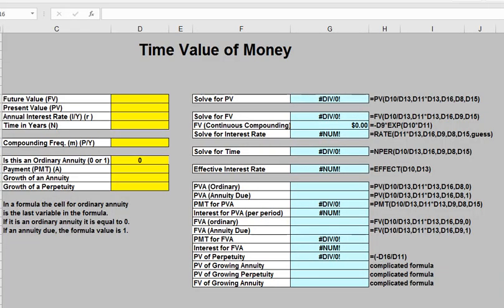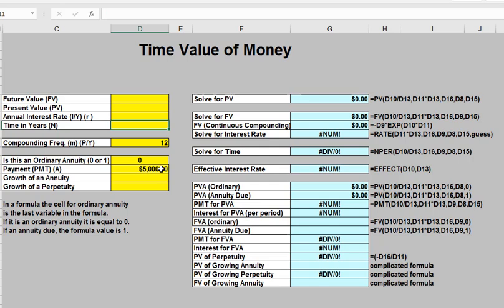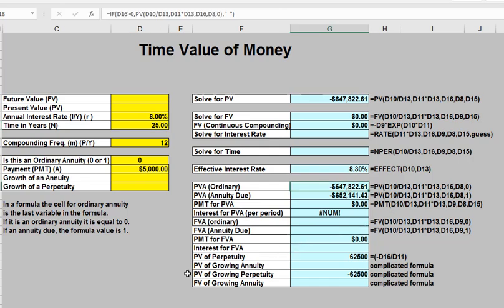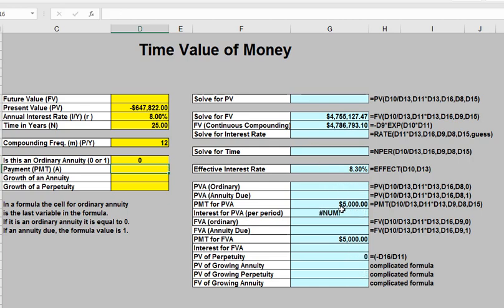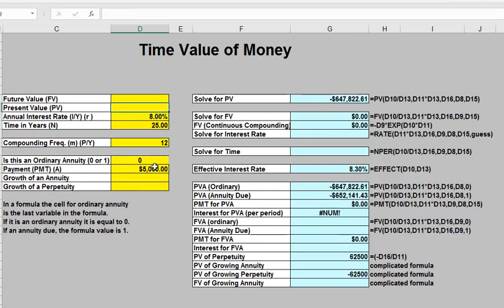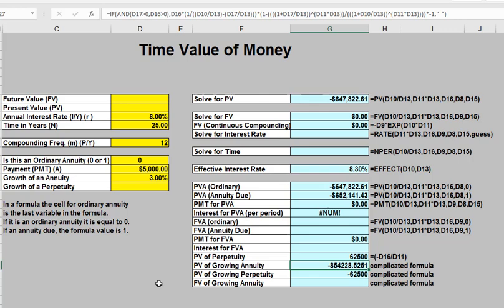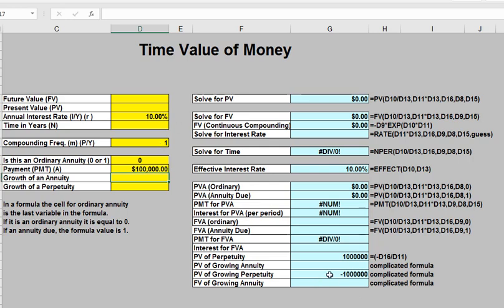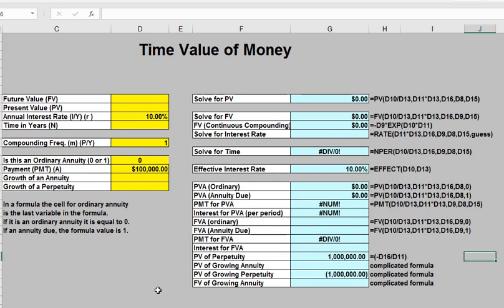Time Value of money PVA